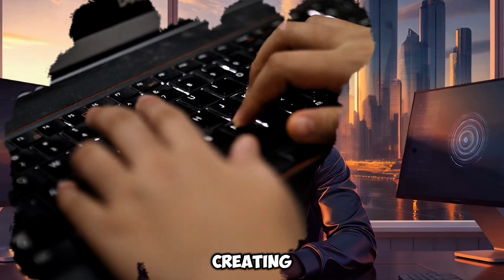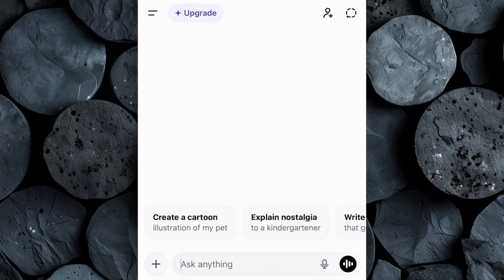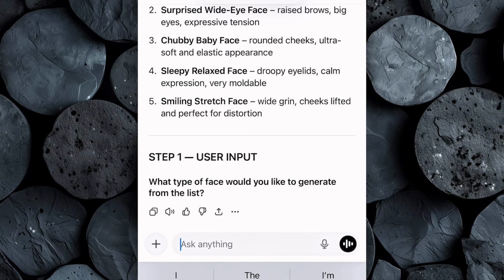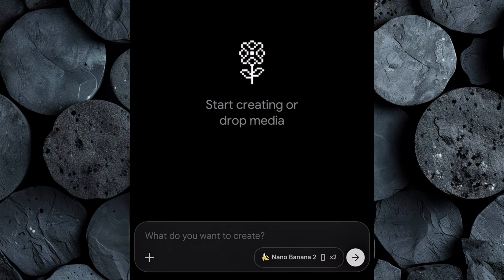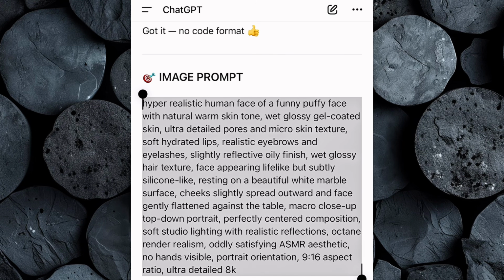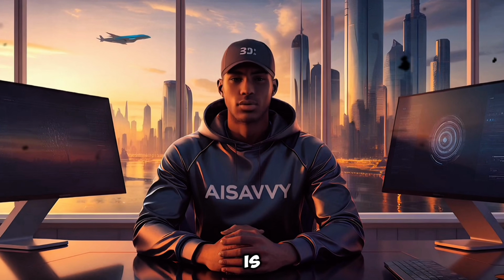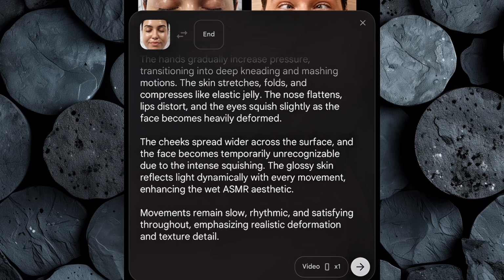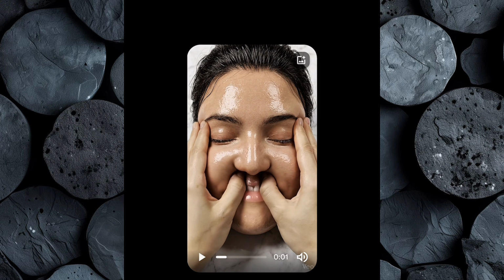This VIRAL AI ASMR Niche Is Blowing Up — Make Face Squeeze Videos (Step-by-Step)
This VIRAL AI ASMR niche is exploding right now—and you’re still early. In this step-by-step tutorial, you’ll learn how to create hyper-realistic ASMR face squeeze videos using free AI tools, even if you’re a complete beginner.

These satisfying, glossy face squeeze videos are pulling in millions of views across YouTube Shorts, TikTok, and Instagram Reels—and in this video, I break down the exact method you need to start creating your own viral content today.

🔥 What you’ll learn in this video:
 • How to find winning ASMR face ideas that go viral
 • How to generate powerful AI image prompts
 • How to create hyper-realistic face images
 • How to animate your images into satisfying videos
 • How to make content optimized for YouTube Shorts, TikTok & Reels

If you’re looking for a low-competition, high-viral potential niche, this is it. Start now and position yourself ahead of everyone else jumping into this trend.

•Flow AI